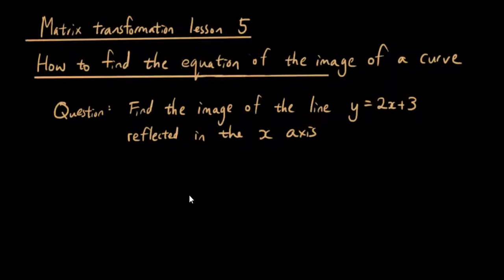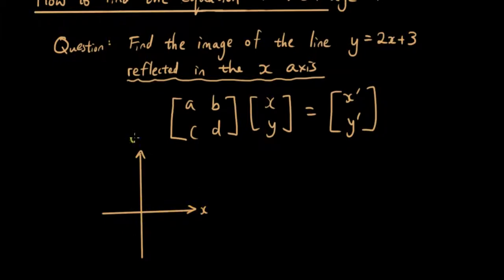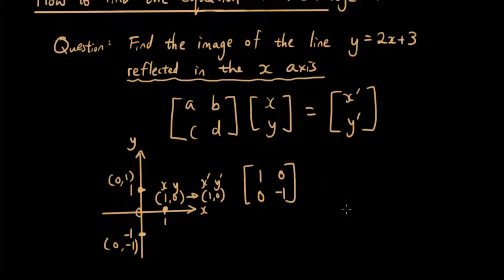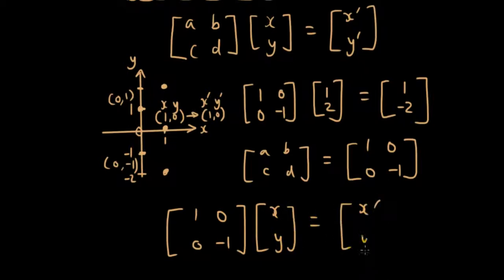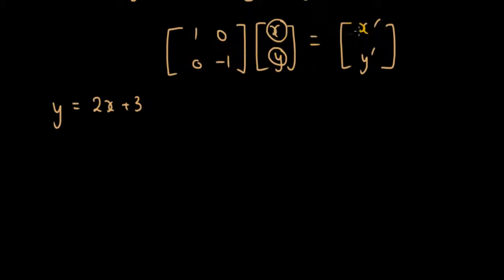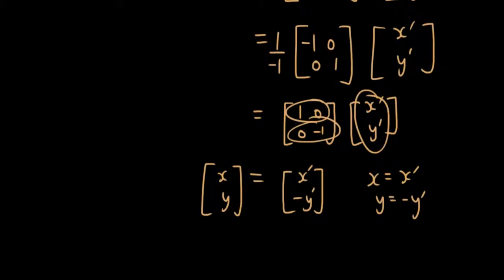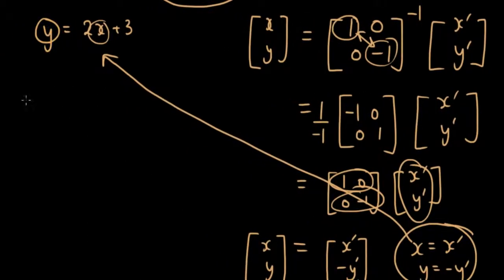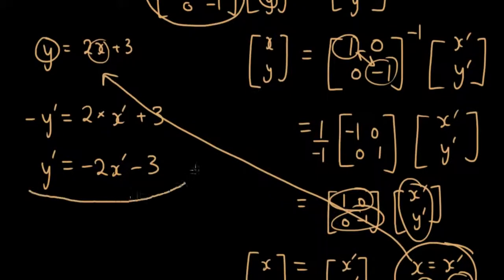Linear transformations with Matrices lesson 5 - How to find the equation of the image of a curve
In this tutorial we talk about how to find the equation of the image of a curve after a linear transformation. We use a reflection in the x axis as an example but the same steps will work with any sort of transformation.